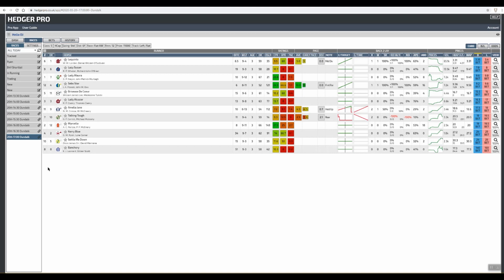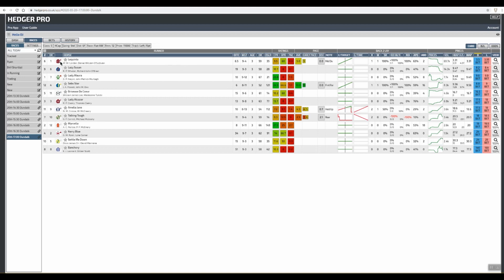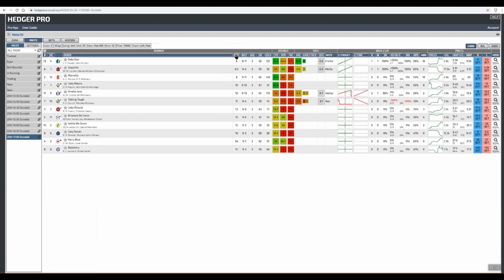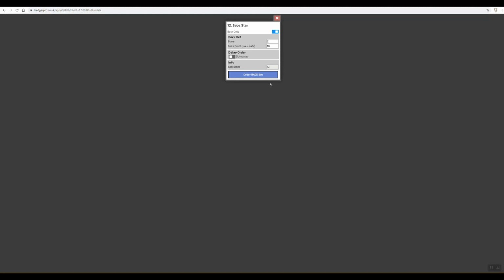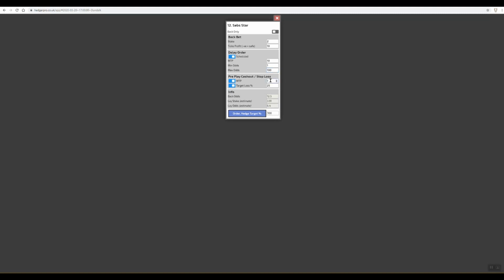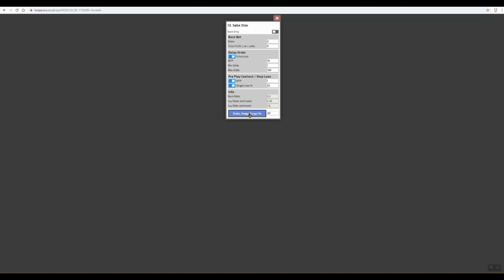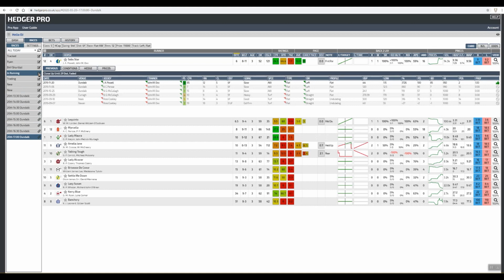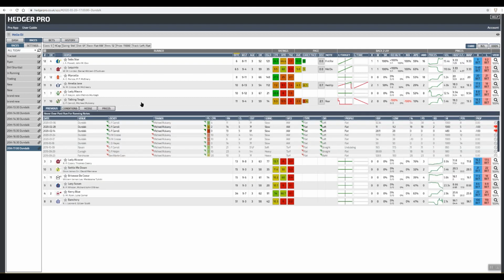How To Use Hedger Pro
Hedger Pro is an online betting and trading application, designed to make using Betfair a lot easier, and give you an edge when placing your bets and trades.

Due to the global pandemic coronavirus affecting UK horse racing, we have made this free to use for anybody wishing to bet and trade on Irish racing, that is now still running behind closed doors.

This video is a brief walk through demonstrating some of the features available within Hedger Pro, that can quickly be learned and used to bet and trade.